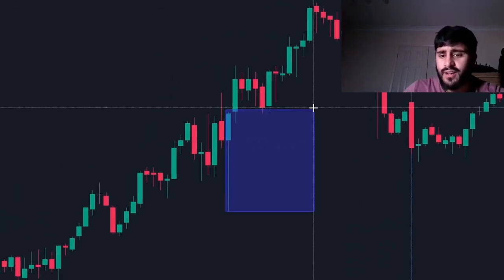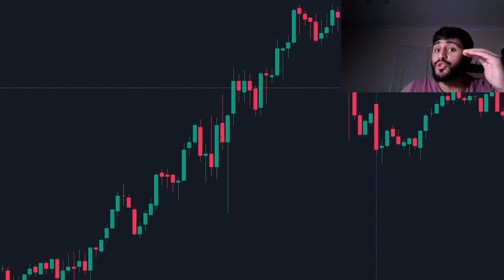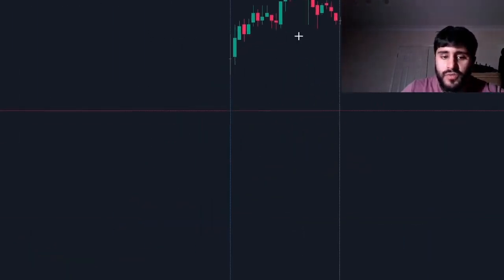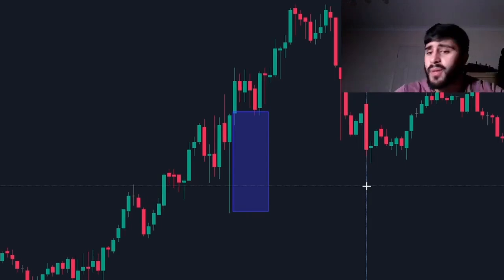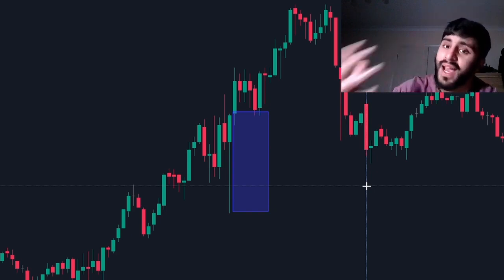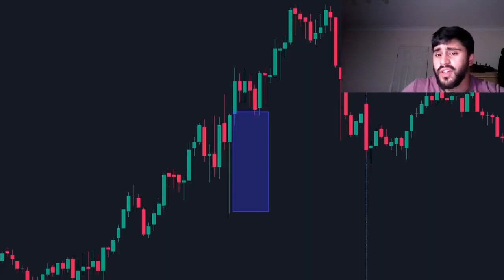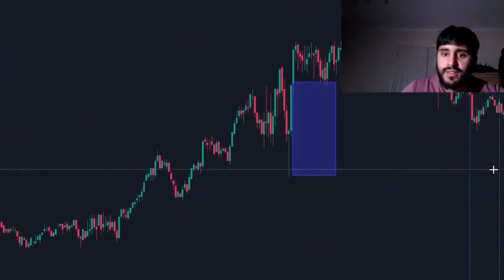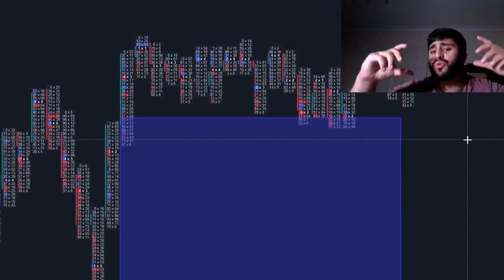17 February 2026